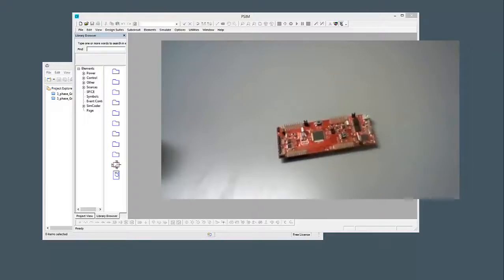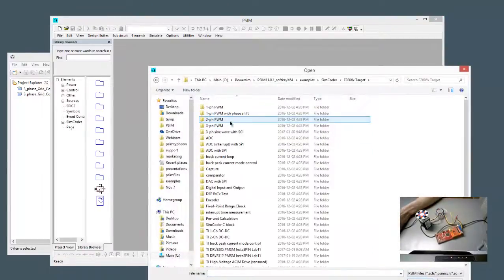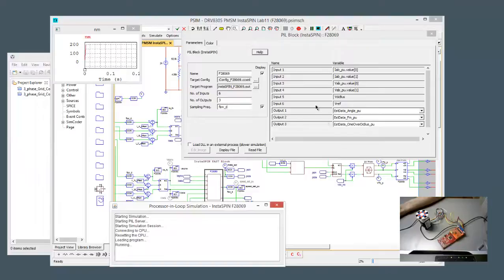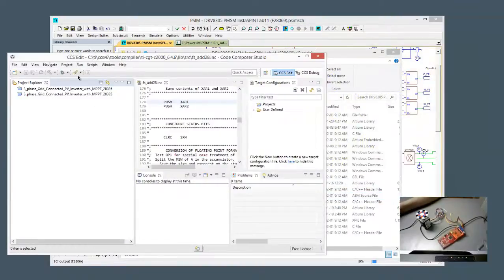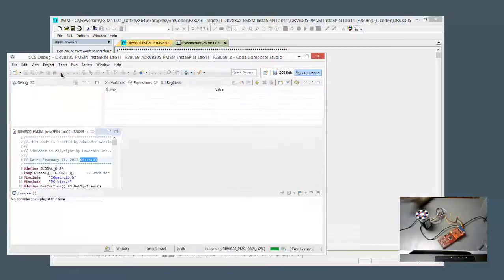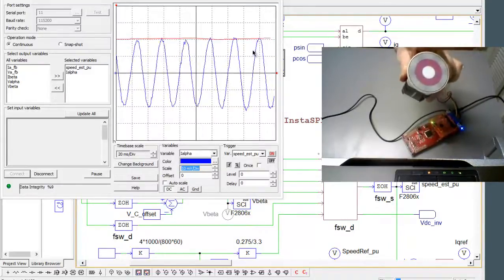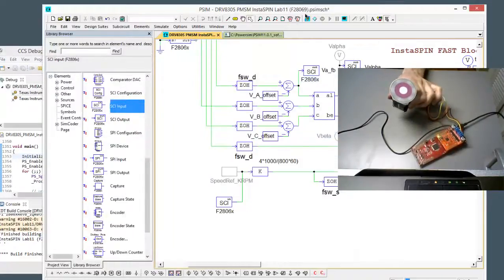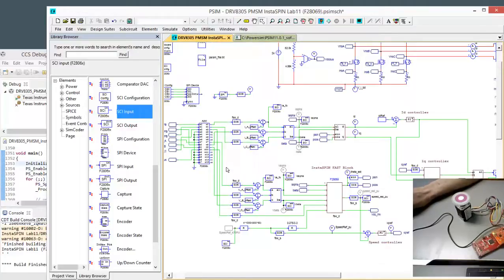PSIM InstaSPIN DRV8305 Quick Start - PMSM motor control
This is the quick start guide for PSIM's InstaSPIN DRV8305 companion simulation with the F28069M launch pad, learn to quickly generate the code and flash the MCU. To implement sensorless control of a PMSM Other videos will cover the different aspects of the simulation in more detail. This video will help you get the motor spinning as quickly as possible using PSIM's embedded code generation.